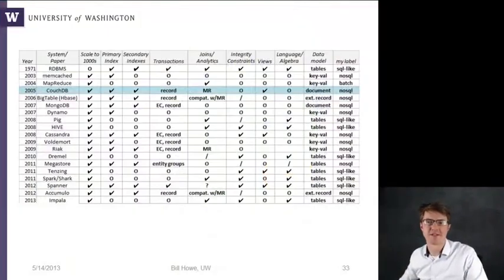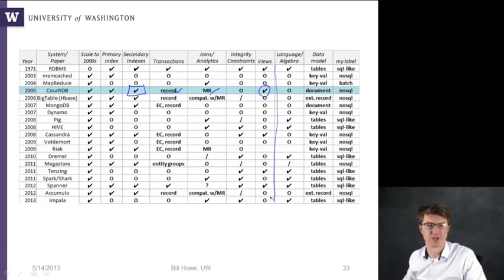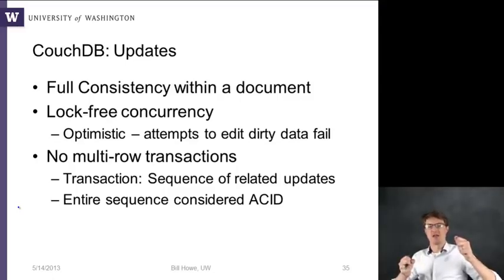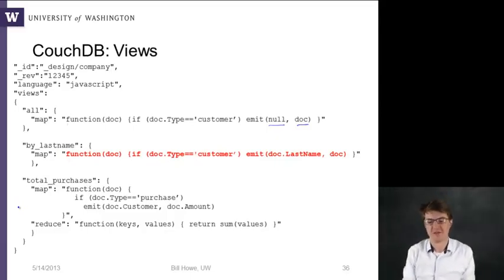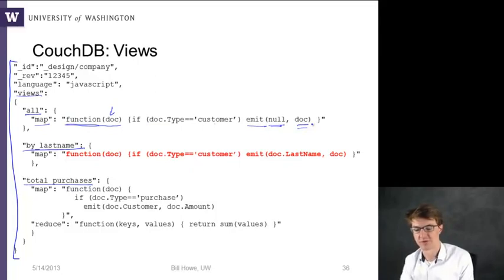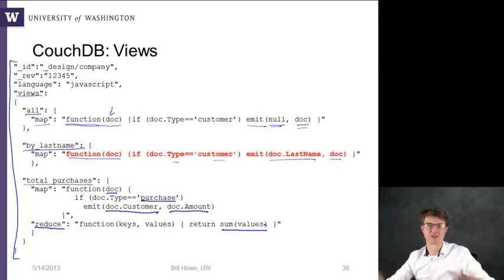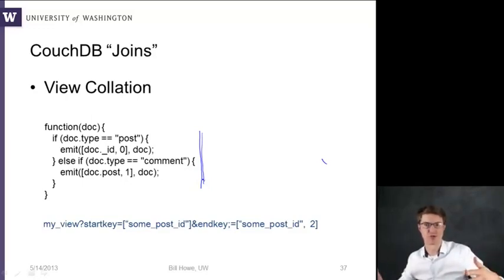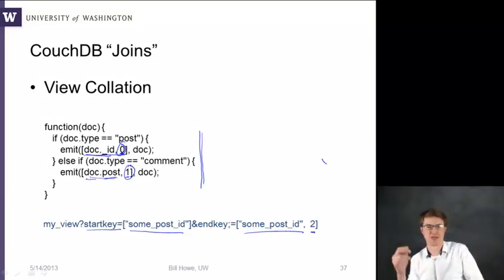Data Science Example CouchDB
you can also check out this useful blog